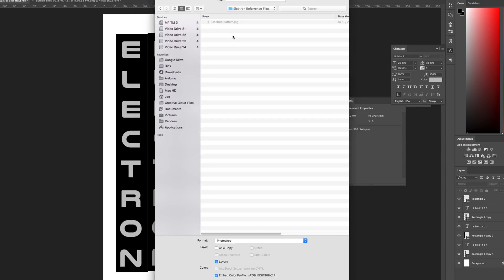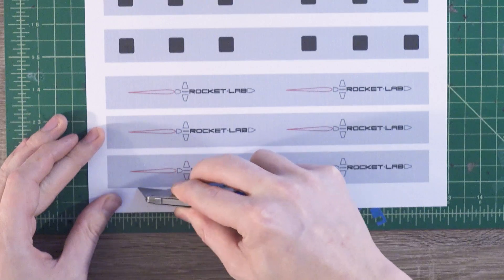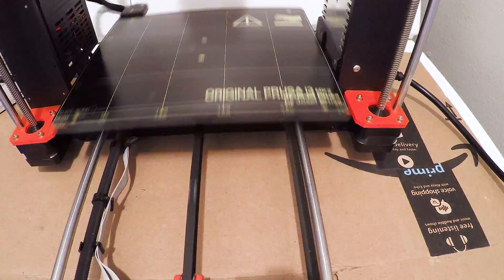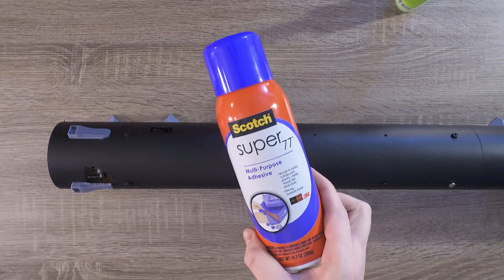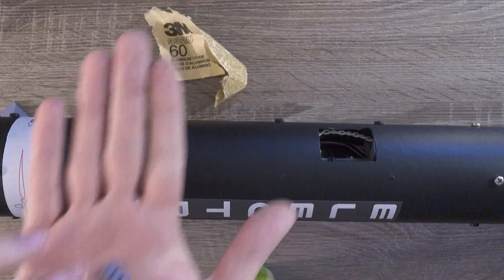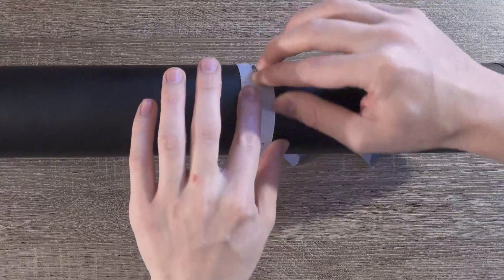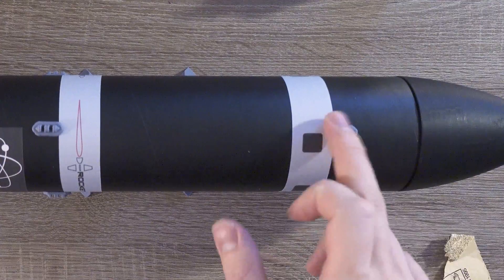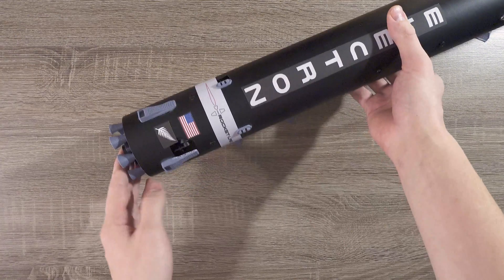Electron Decals - Build Signal R2